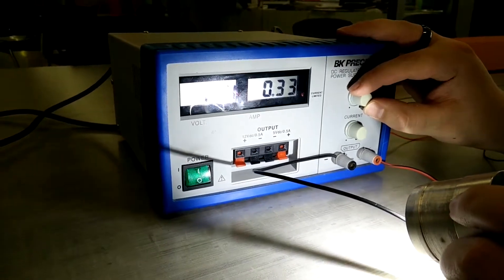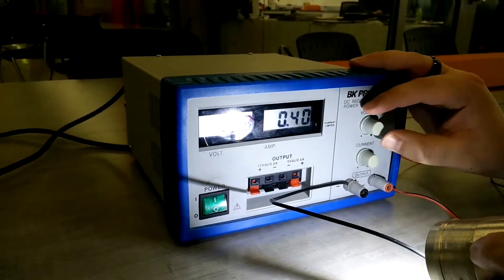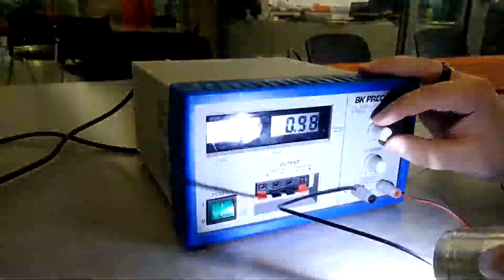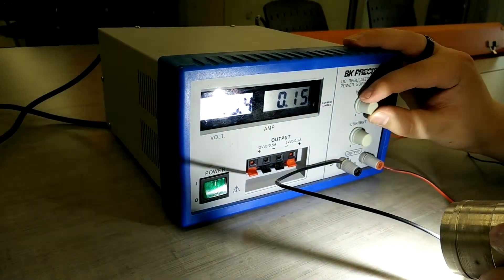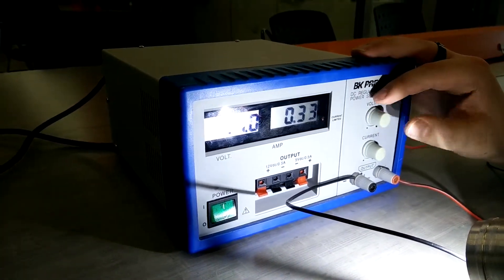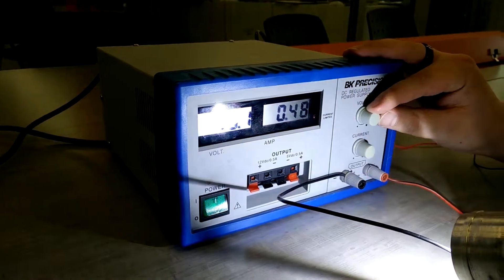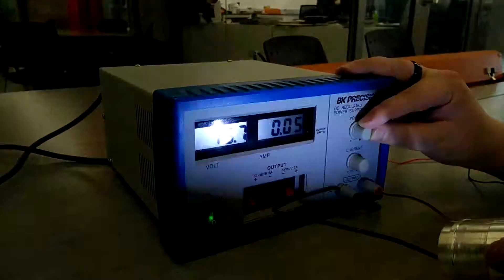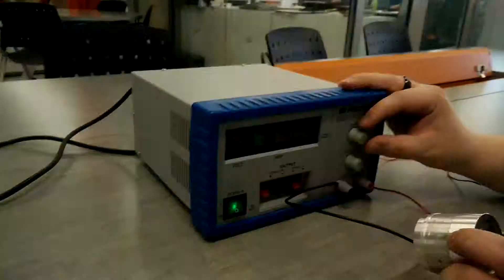Testing the Nichia NC5W121 with an AC to DC power supply. Above 15V/0.4Amps the LED flickers. The LED is rated at 17V and 1Amps at 100% duty cycle.